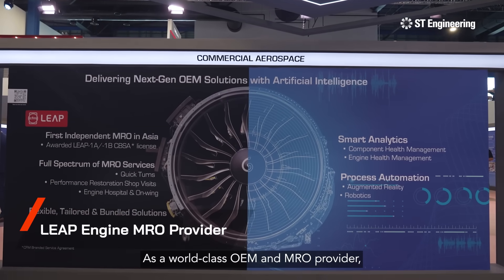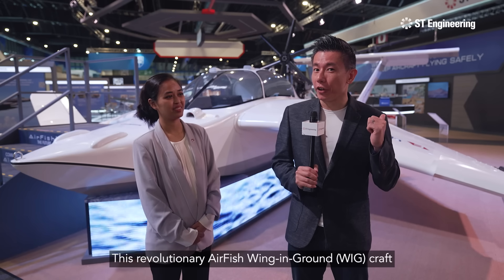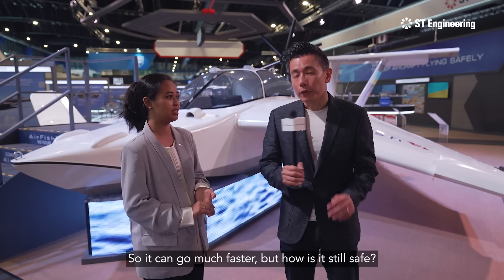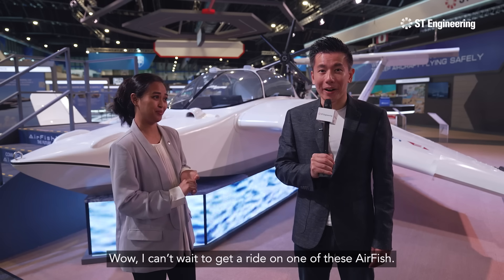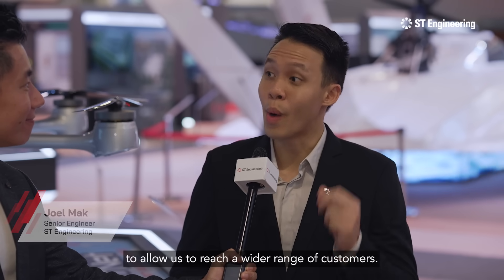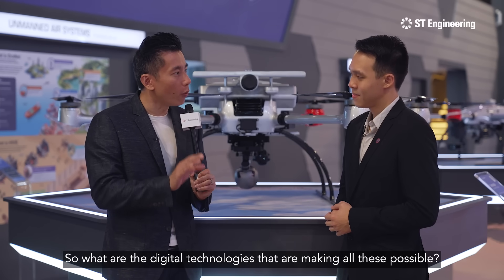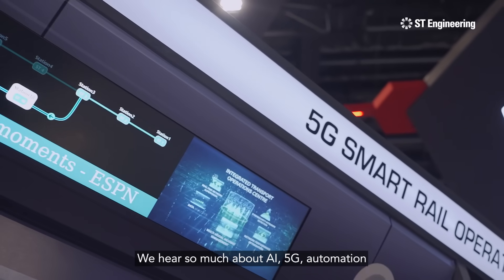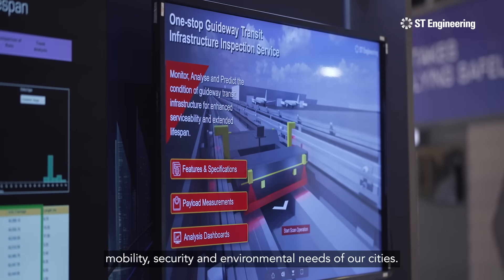ST Engineering @ Singapore Airshow 2024: Highlights Part 1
LIVE from SingaporeAirshow: Watch how our cutting-edge innovations are redefining maritime transportation, transforming ship-to-shore deliveries and enabling smart cities.

More on our Aviation, Defence and SmartCity showcases